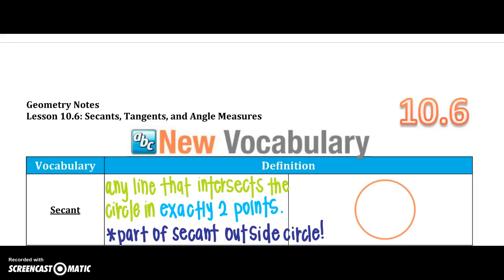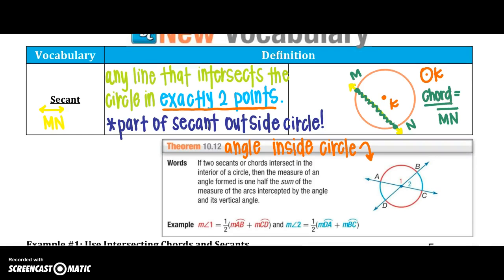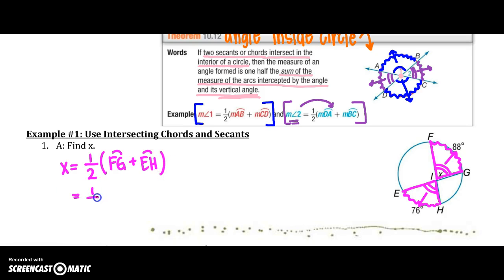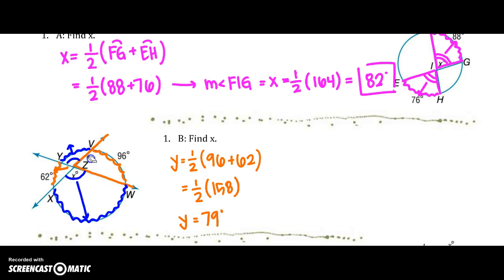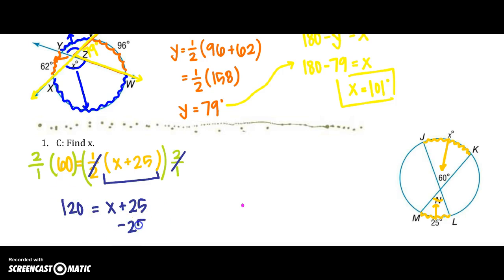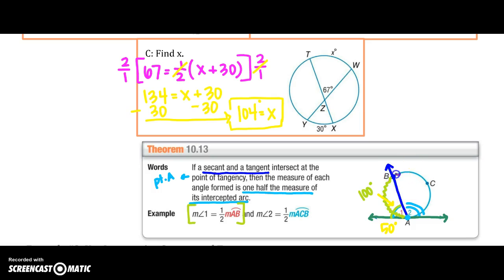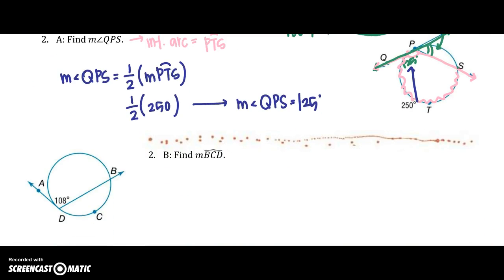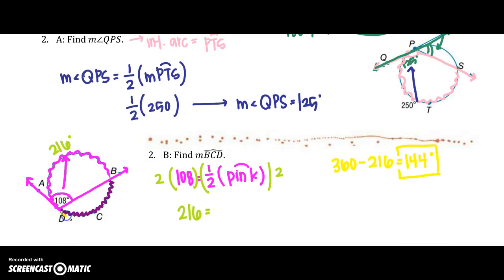10.6 Secants, Tangents, & Angles Measures Part #1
Secants, Tangents, Angles Measures, Geometry